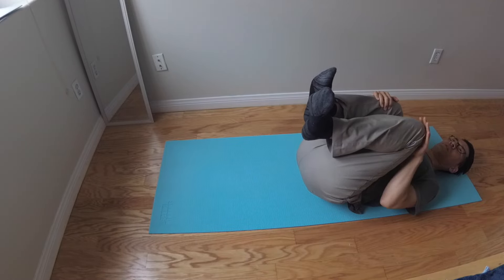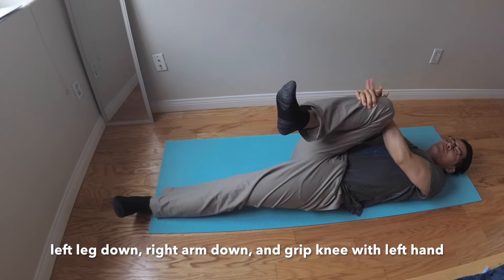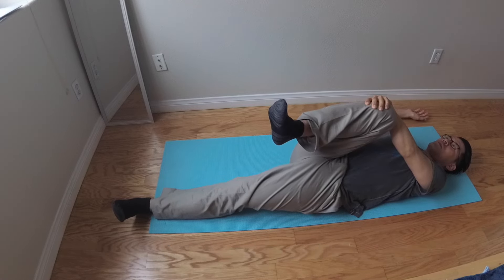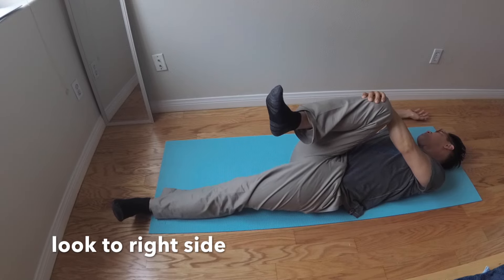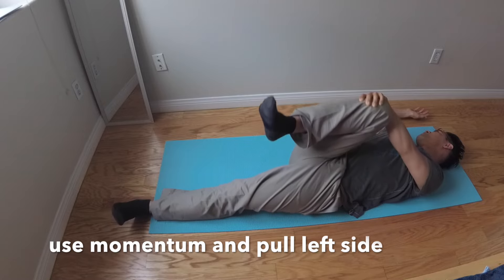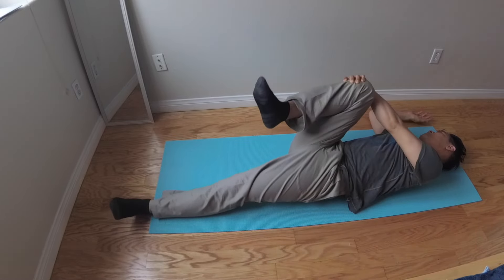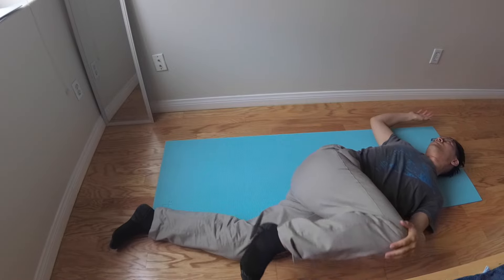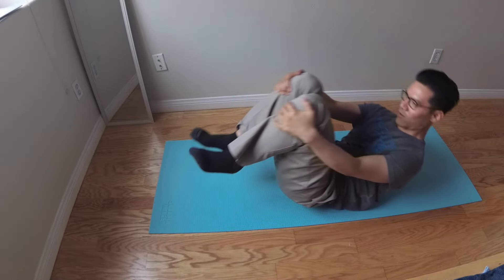Chinese Traditional Lower Back Treatment Adjustment (crack pop solution)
Chinese practitioners have a unique way of massaging, stretching,  and adjusting the lower back. In this ASMR video, the wanna be therapist, me, will adjust, crack, pop his own spine.  It is very relaxing to hear the lower back pop on both side of the hip.  Please consult your doctor or chiropractor.  I'm just rico the wedding singer.